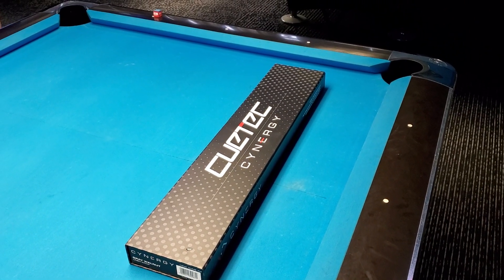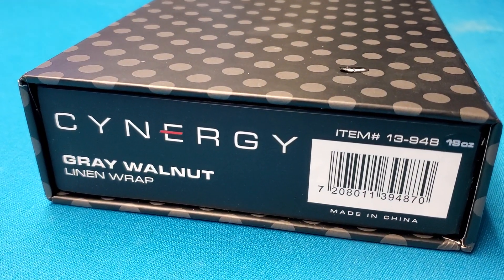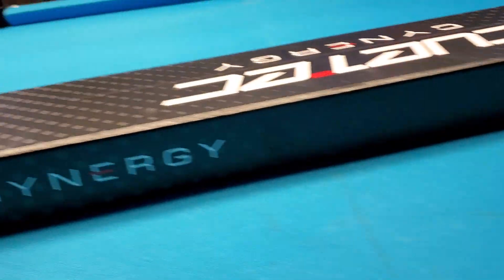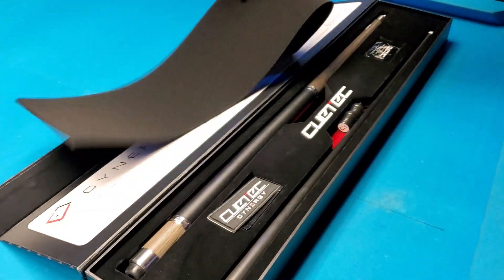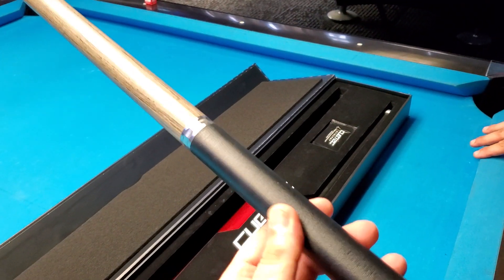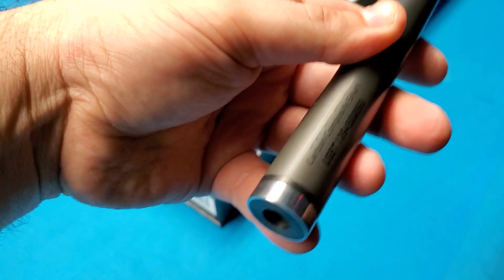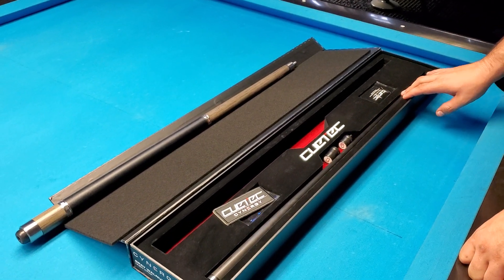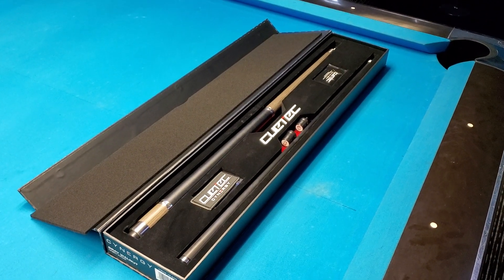Unboxing Cuetec Cynergy Pool Cue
The latest technology in pool cues.